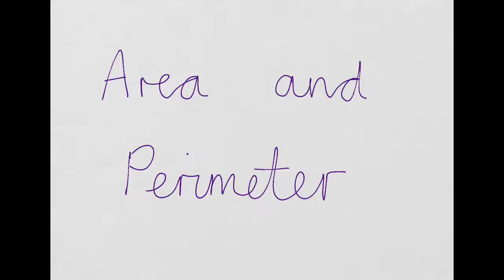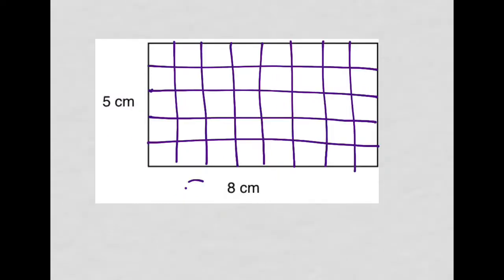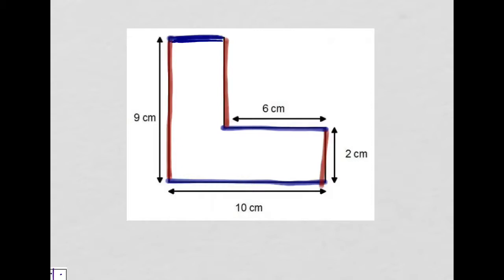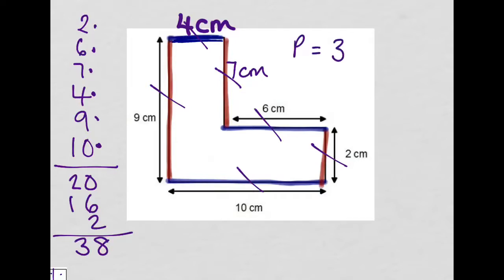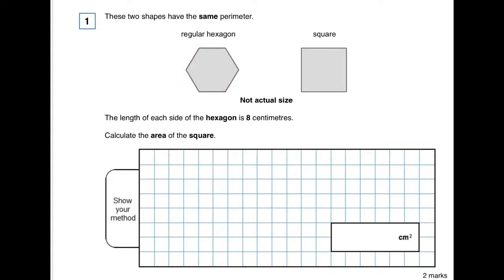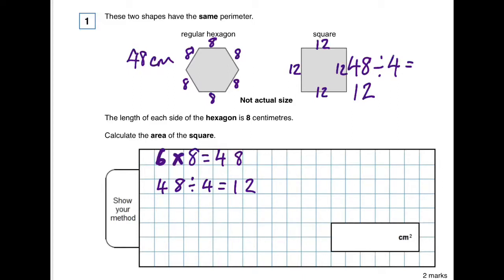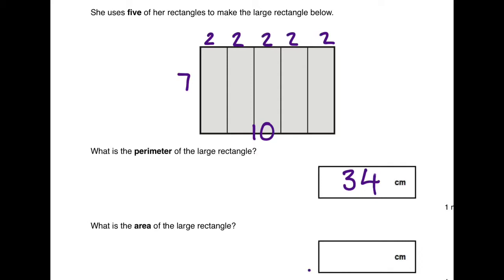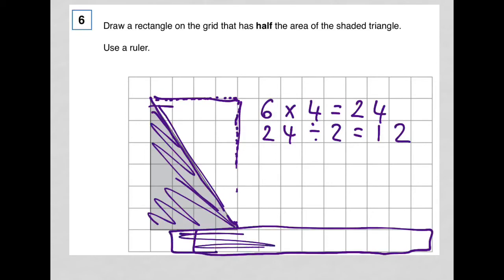Area and Perimeter Revision Year 5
A video Mrs Evans made to support pupils working through the Area and Perimeter home learning tasks.